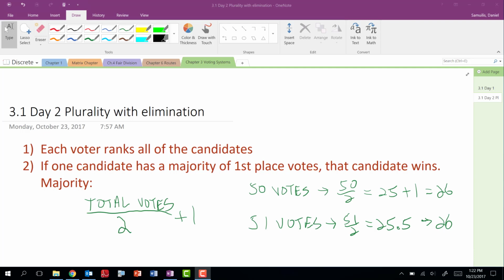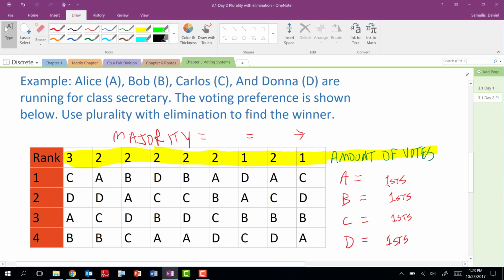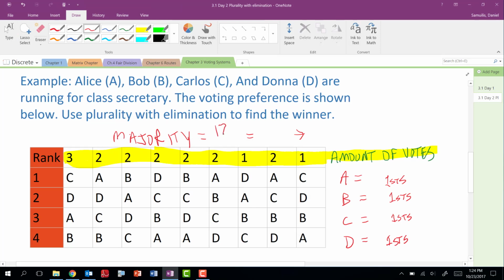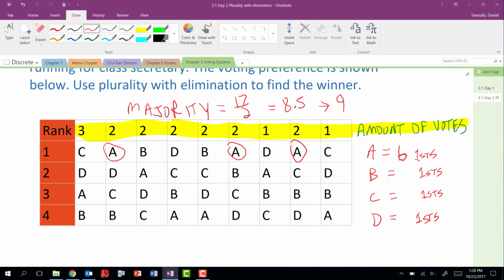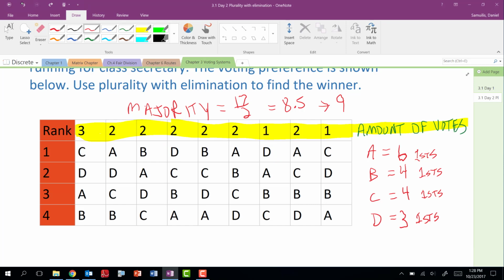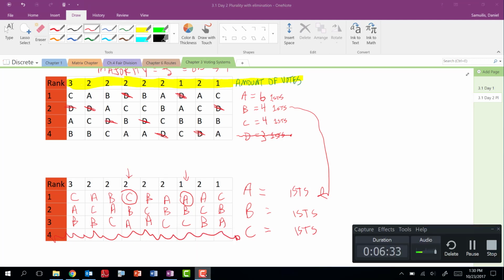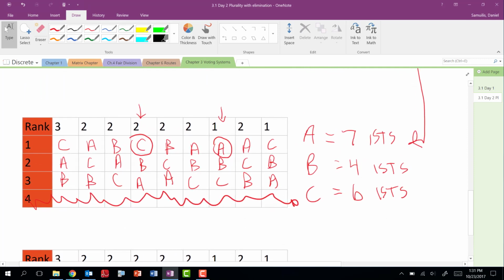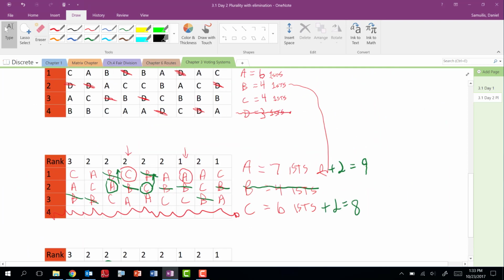3 1Day2 Notes